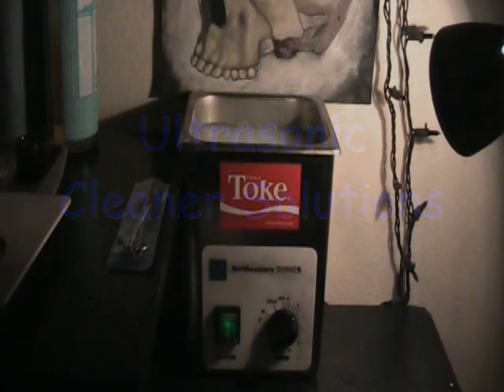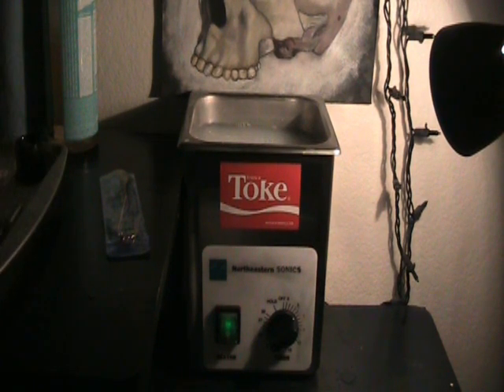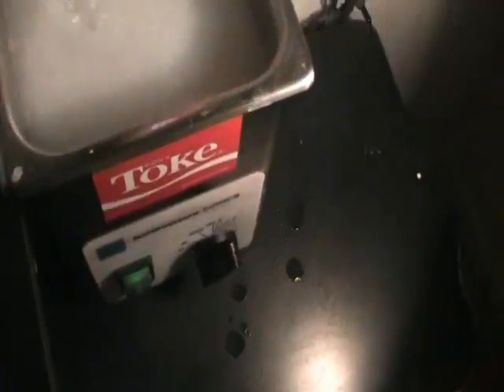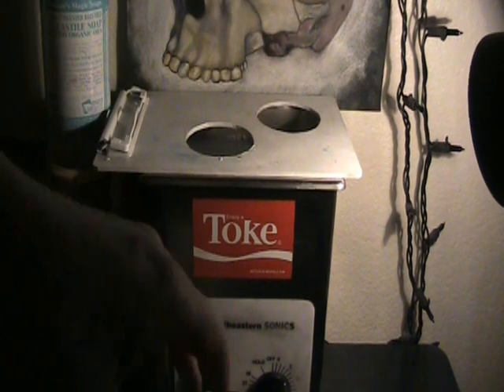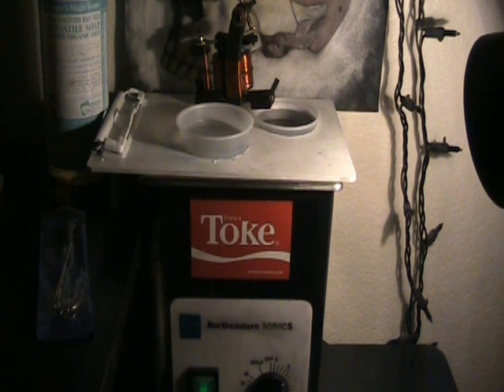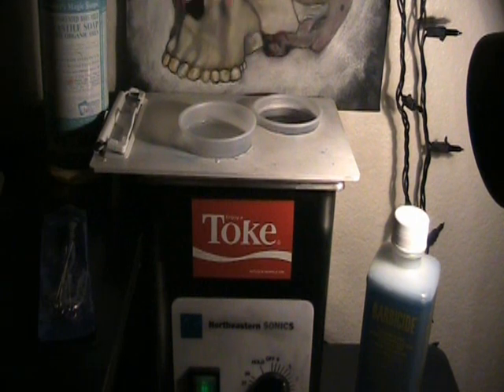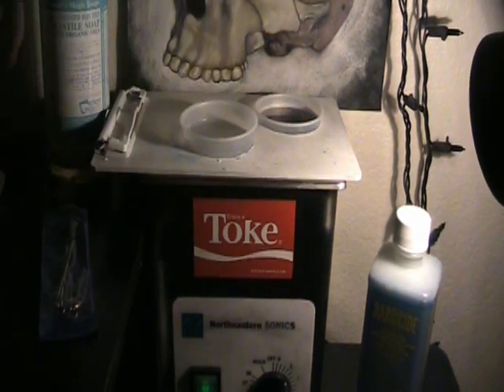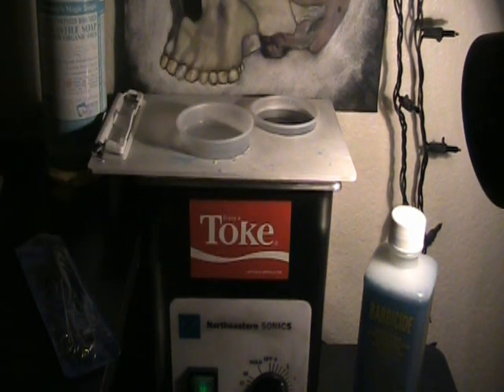Ultrasonic Cleaner solutions / uses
A ultrasonic cleaner is a luxury that ca be used to speed up cleaning tubes and tips . All you need for a cleaning solution is a non foaming detergent like hand soap or simple green , you do not need to pay out the ass for something like ink out (simple green) . add until cavity action becomes strong and painful.   if cleaning out tips while in use , use a secondary rinse cup , do not put tubes in detergents while in use.  KEEP PARTS OFF THE PAN
ideal frequency is 40-42Hz